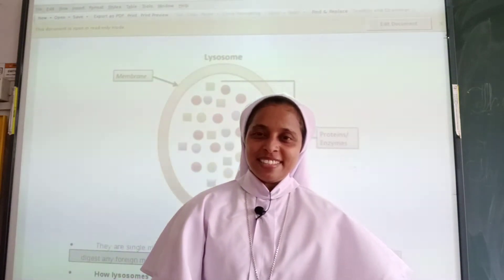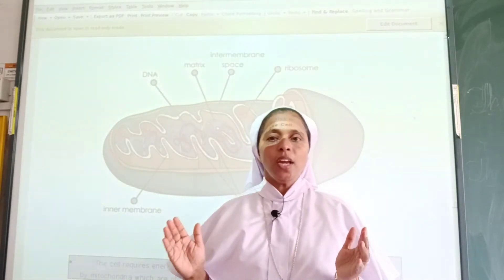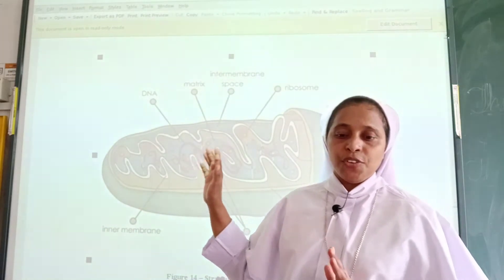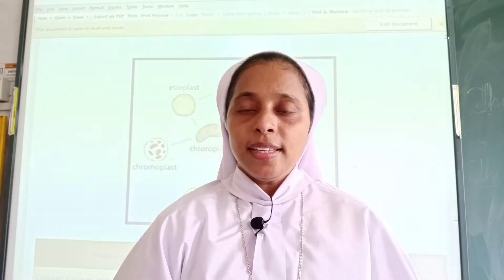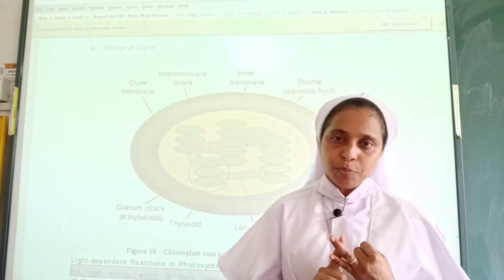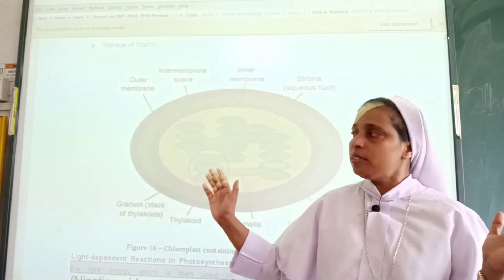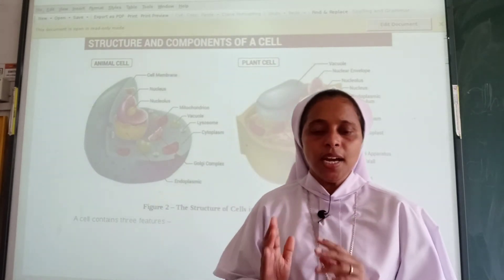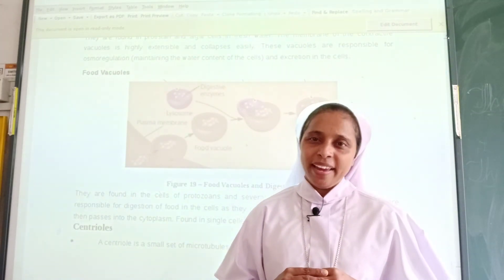Revision-The Fundamental unit of life